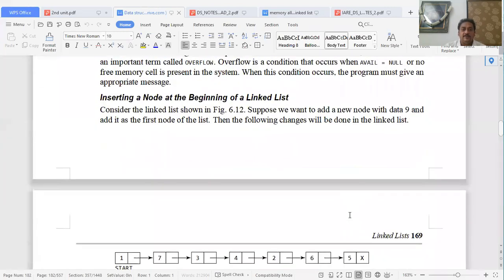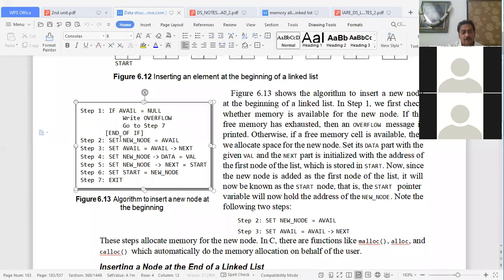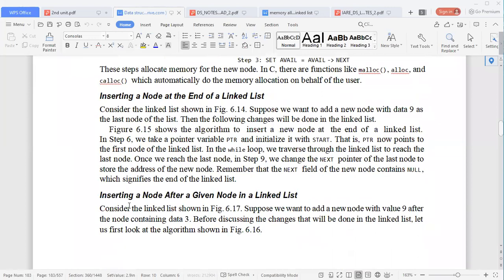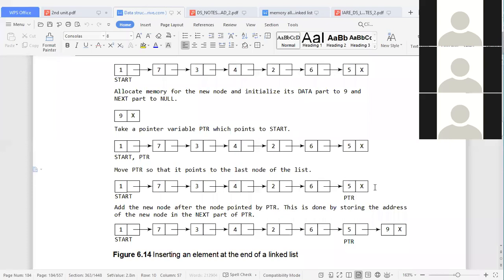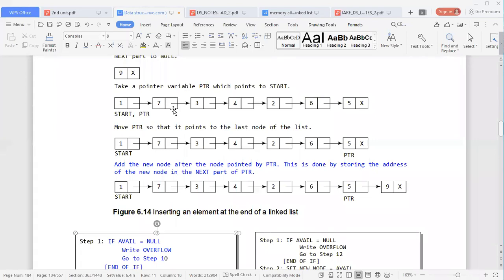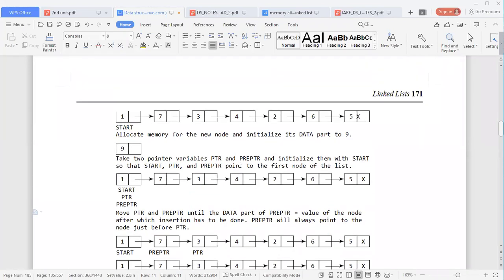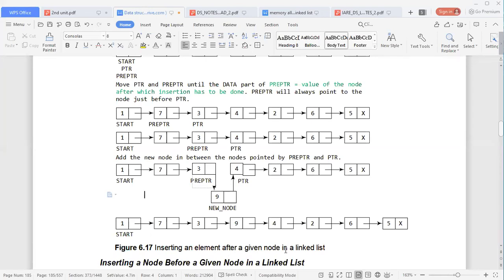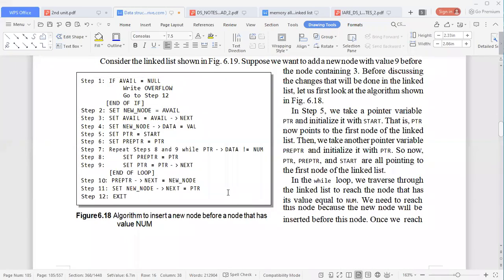limkedlist5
insertion algorithms explanation